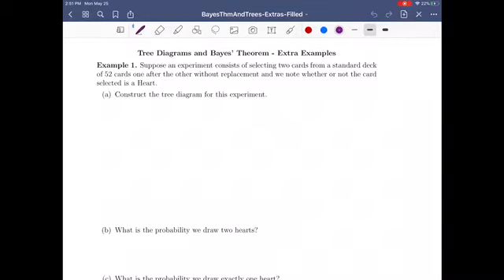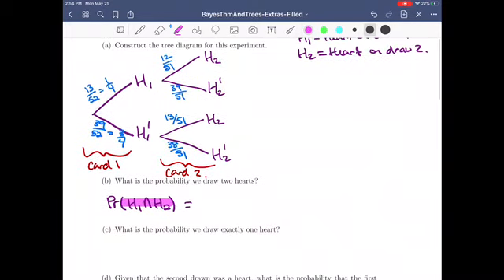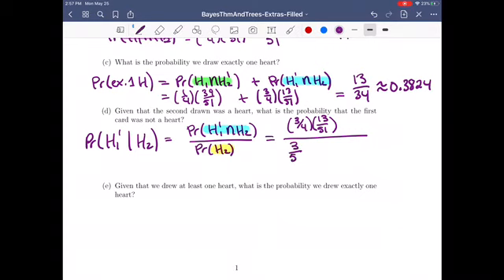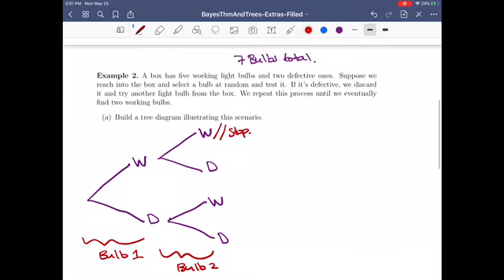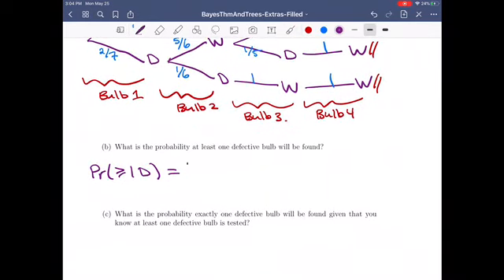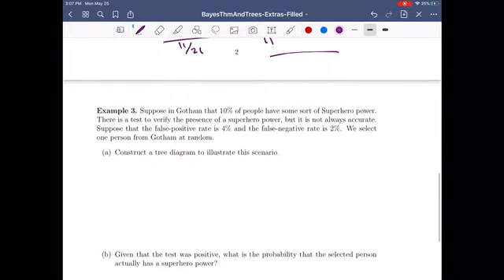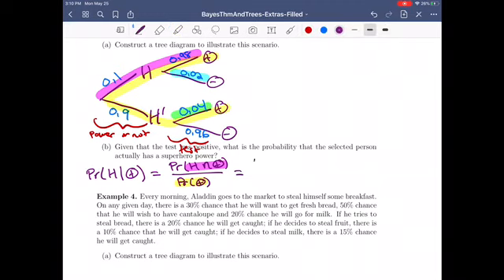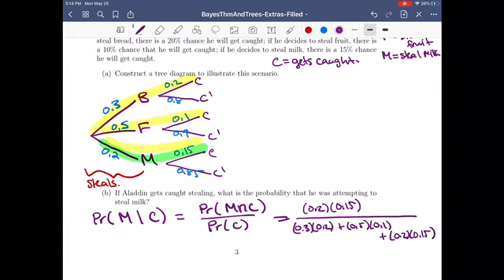Math 109 — Section 2.5 - Bayes’ Theorem and Trees - Extra Examples